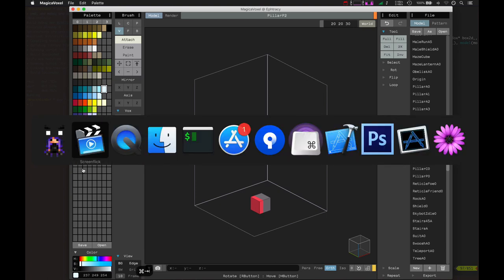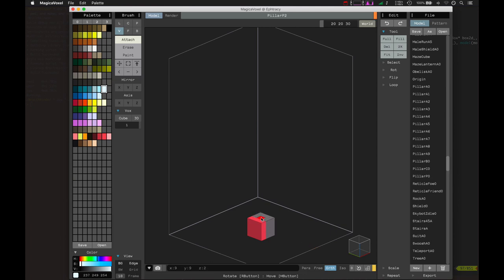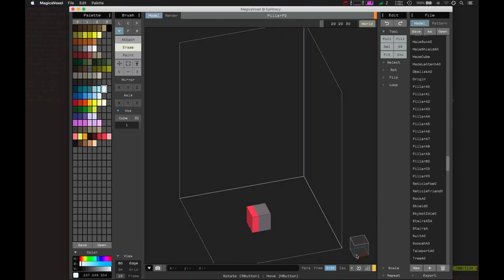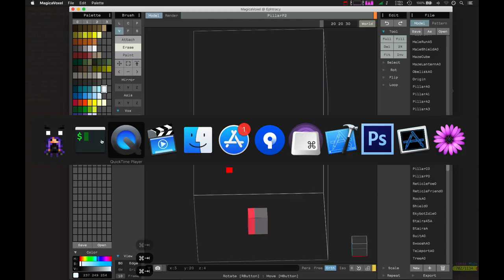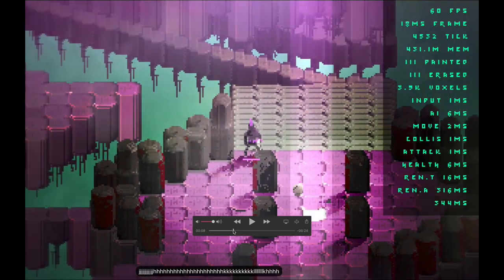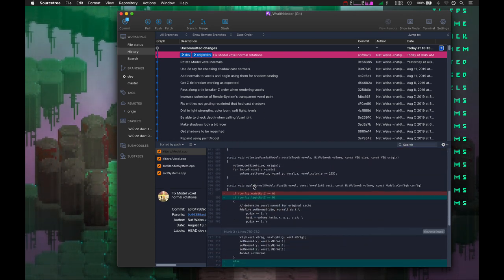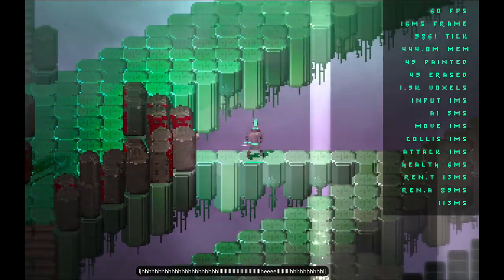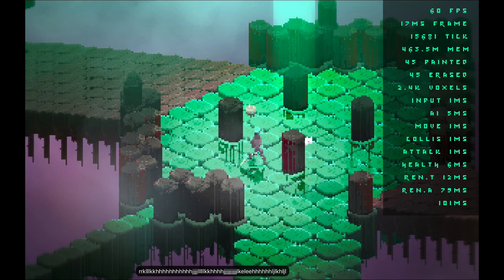Wraithbinder Dev Ep093 - Voxel Normals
Developing the multiplayer Songbringer spinoff game Wraithbinder. Today: adding voxel normals to models so the shadow casting can look more accurate.